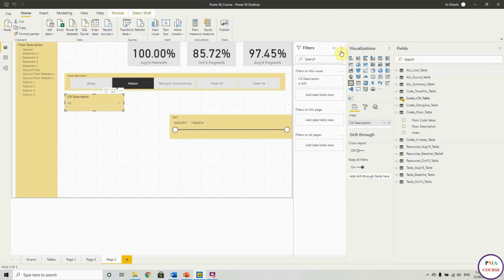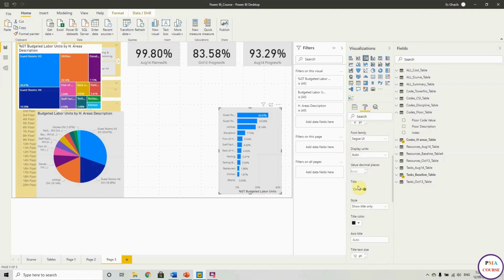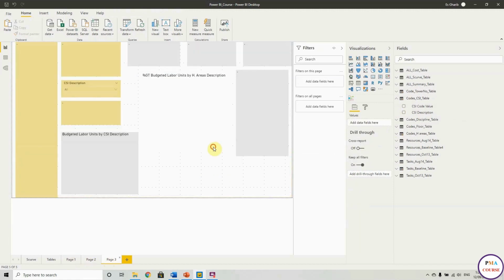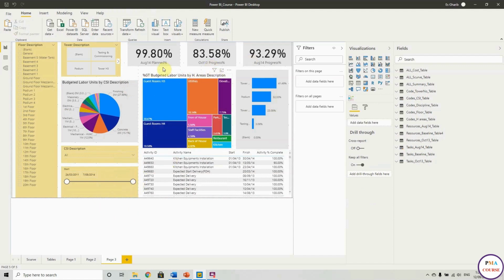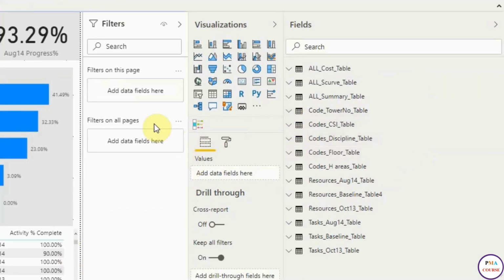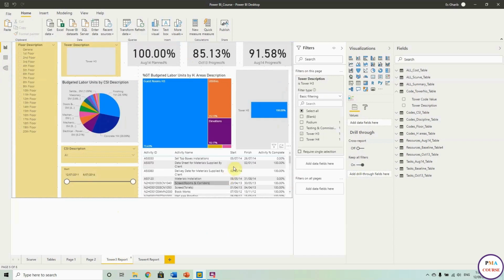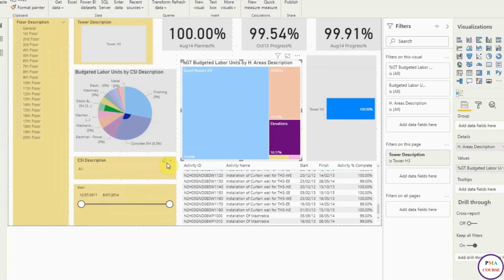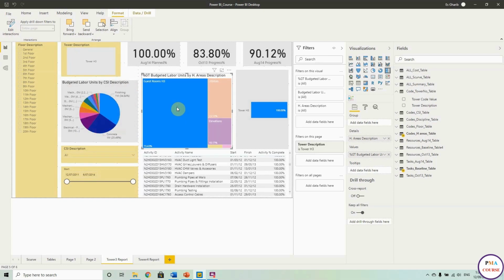14.Project control with Primavera P6 vs Power BI || Edit interactions and filters